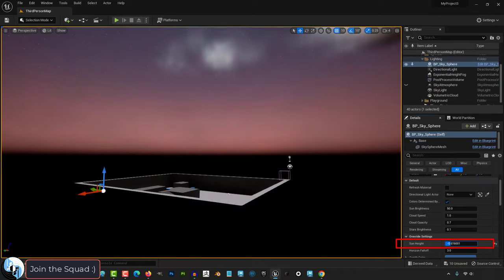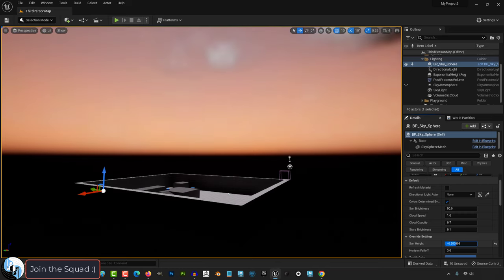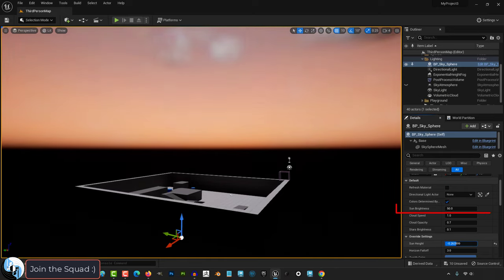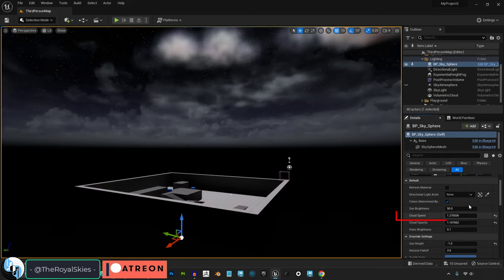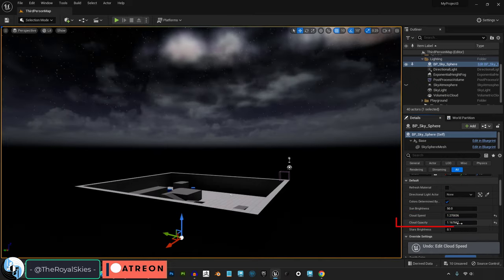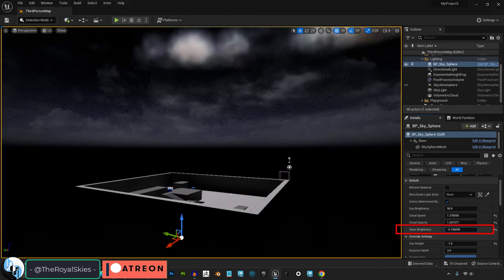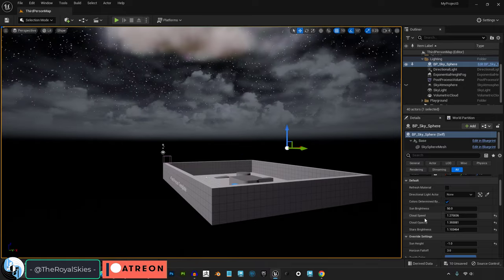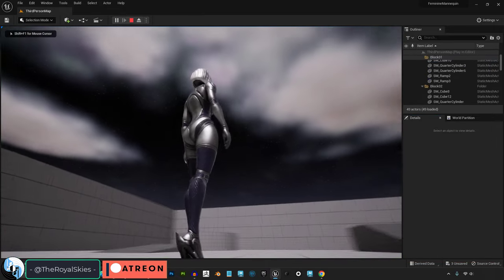Unreal 5 - Starry Night Sky (In 60 SECONDS!!)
Here's an easy way to get a beautiful night Sky in Unreal-5 in 60 seconds-!!